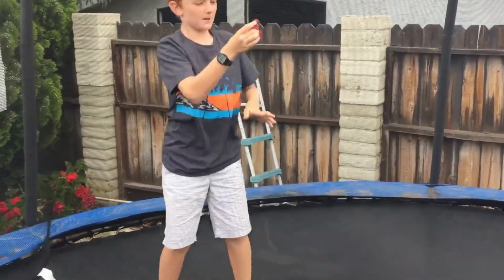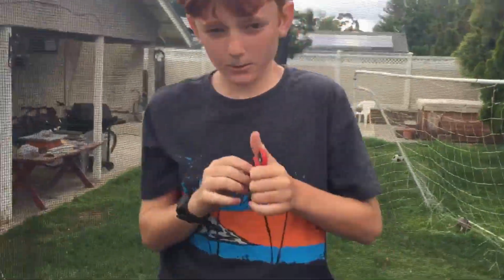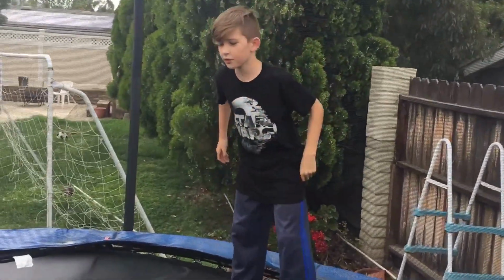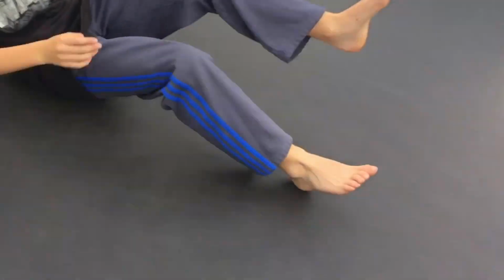Trampoline Tricks (Backflip Fail OMG)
Trampoline tricks with fidget spinner. Let's hit 3Likes on today's video.